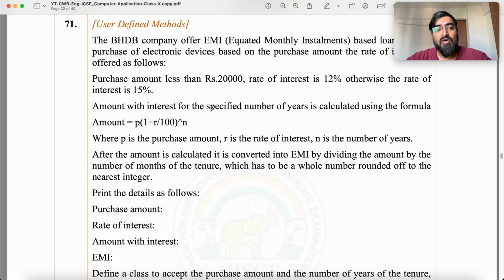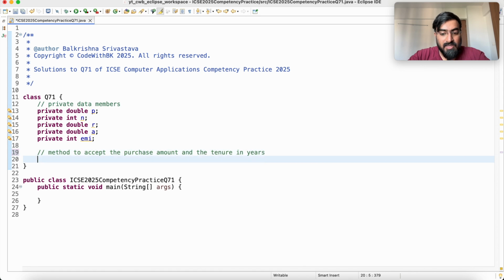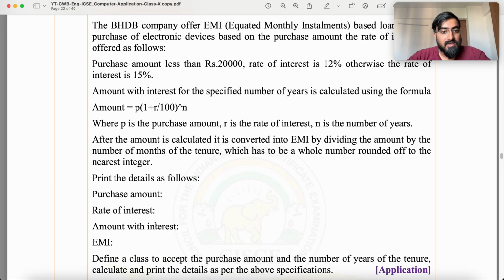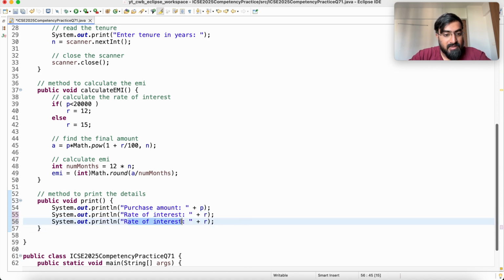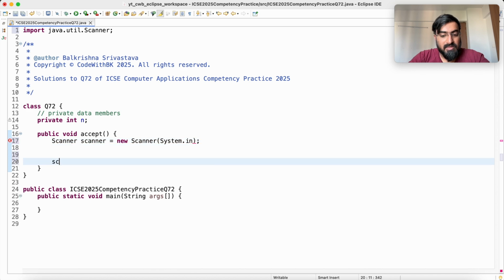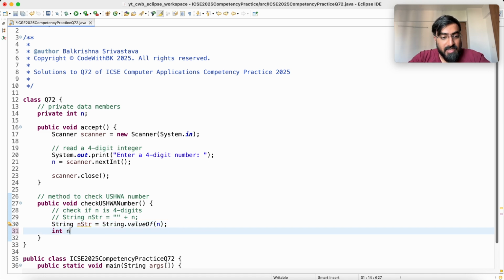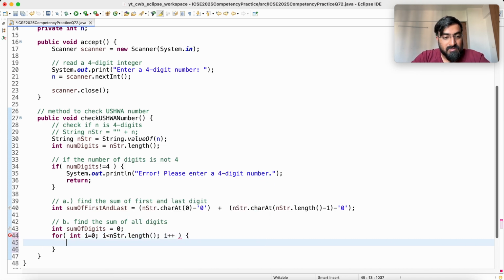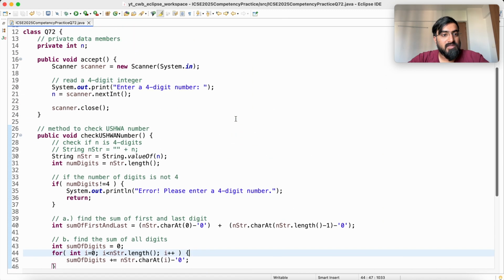ICSE Class 10 Computer Applications Boards | Competency-Based Questions Practice | Part 3 - Q71 Q72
ICSE 2025 Computer Applications Competency-Based Questions solved step-by-step with full Java coding explanation.

In this video, we continue practicing *Competency-Based Questions (CBQs)* from the *ICSE Class 10 Computer Applications Board Exam *. Learn how to write a Java class with user defined methods based on the requirements.

What you will learn:
- Advanced strategies to solve *Competency-Based Questions* efficiently
- More examples from *ICSE Class 10 Computer Applications syllabus*
- Step-by-step solutions using *Java programming*
- Tips to improve accuracy and speed in *board exams*
- Writing a class to solve a design problem
- Dividing the tasks into user defined methods

- ICSE Class 10 students preparing for board exams
- Learners aiming to strengthen problem-solving and coding skills
- Students looking to master *Competency-Based Questions*

Visit CodeWithBK for more ICSE/ISC Java programs, board exam preparation tips, and computer science tutorials.

Timestamps:
00:41 Q71
08:02 Q72